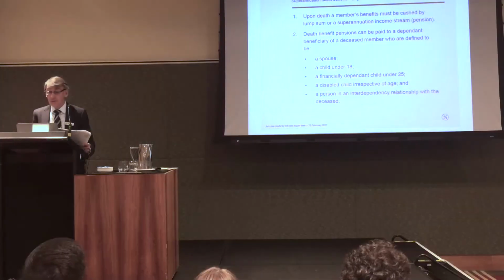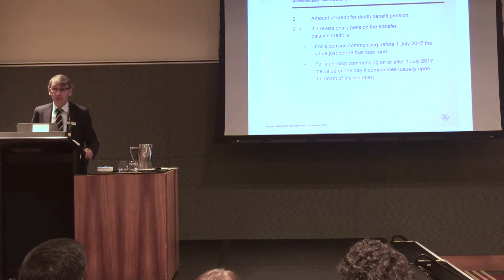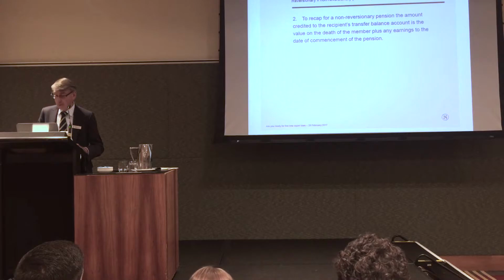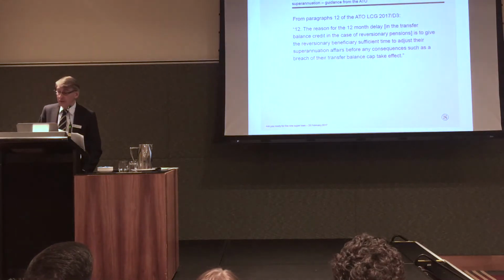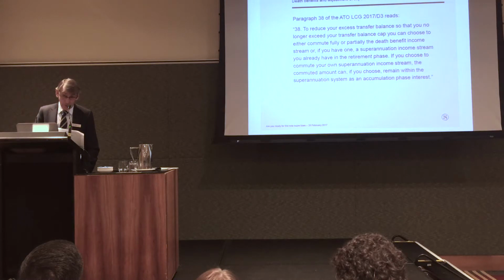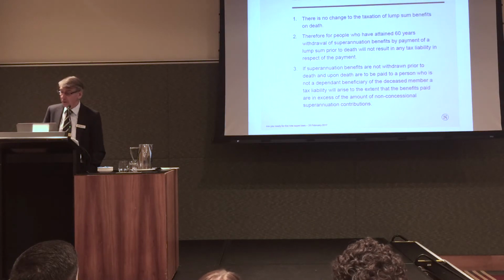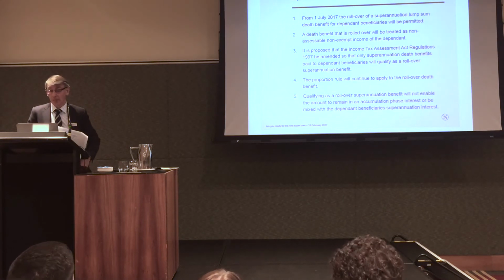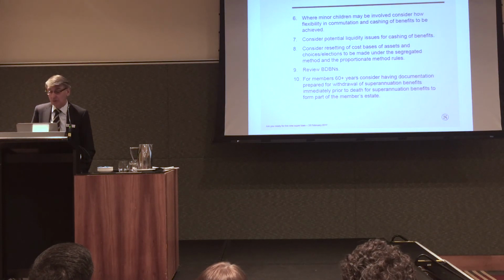The New Superannuation Laws and Death Benefit Planning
Presented by Rob Jeremiah Principal of Sladen Legal on The New Superannuation Laws in effect July 1 2017 and Death Benefit Planning.